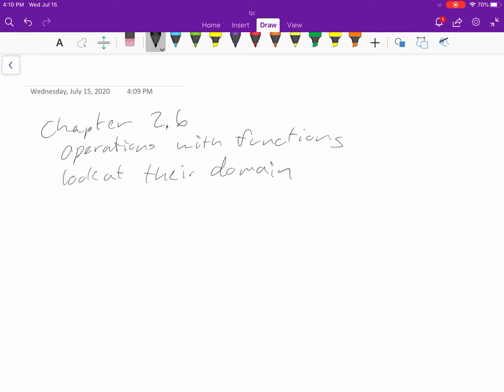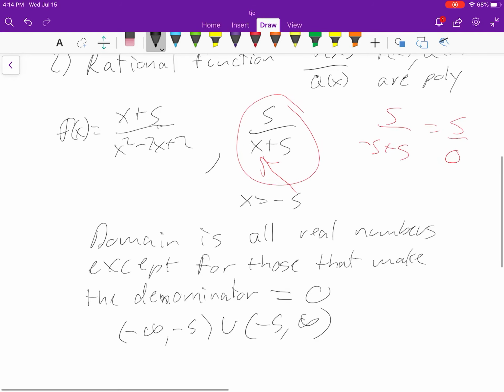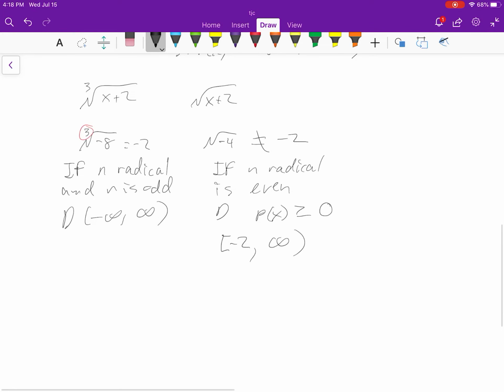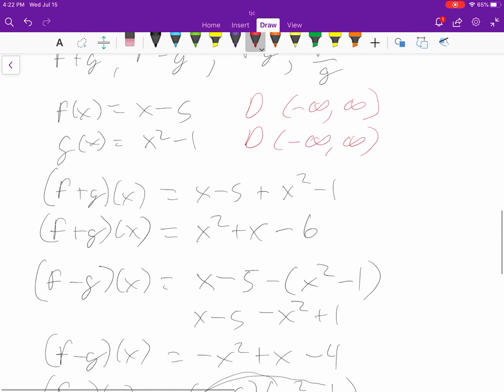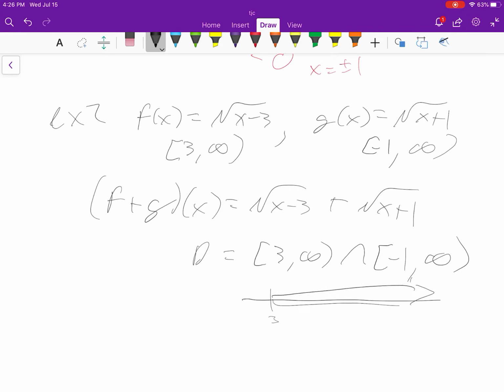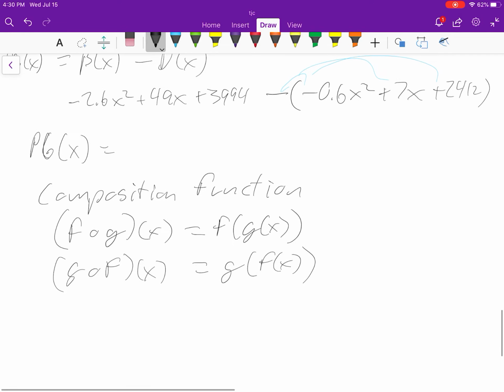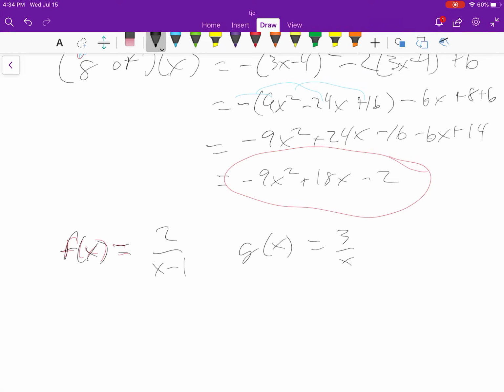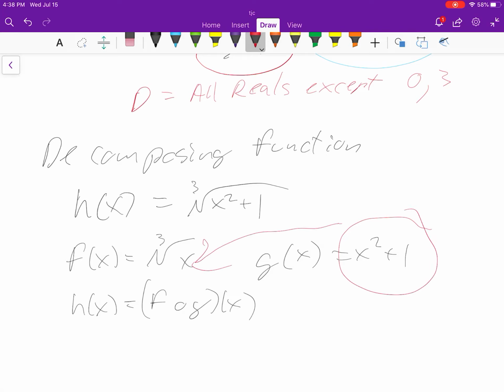Chapter 2.6 a